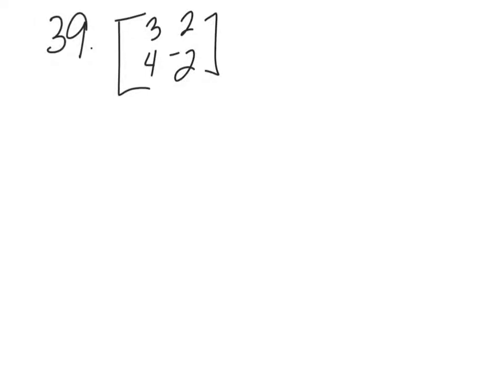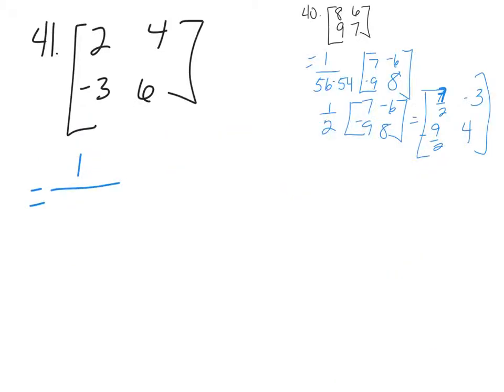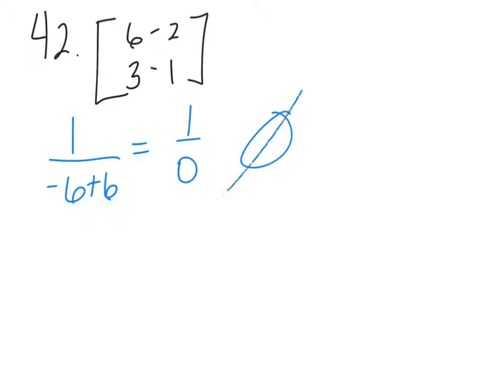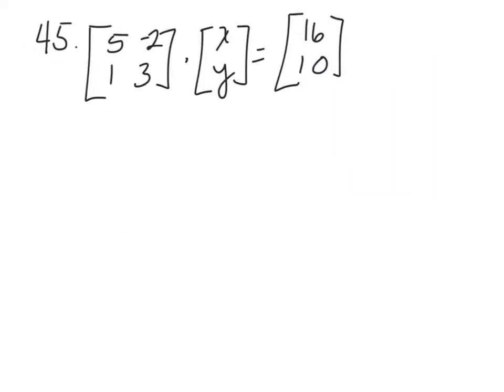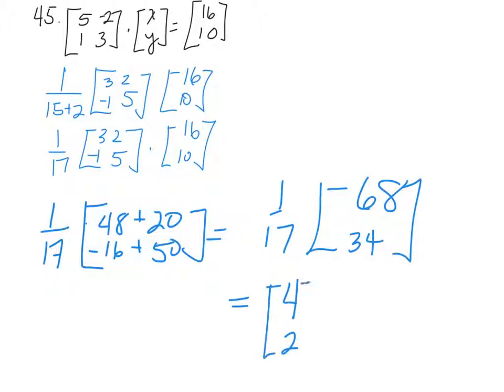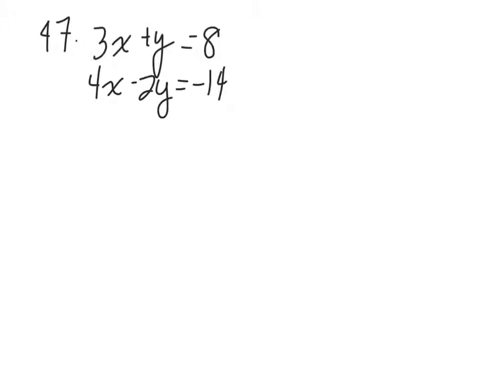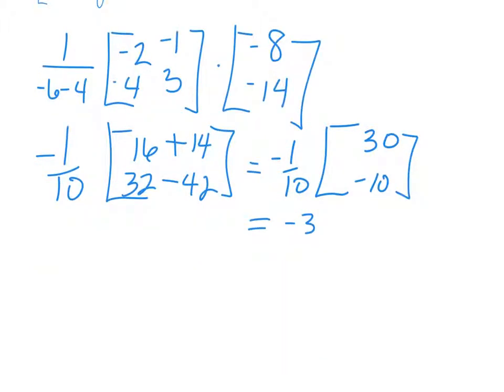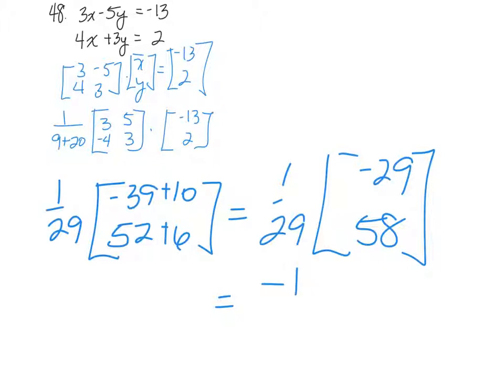chapter 4 review part 3